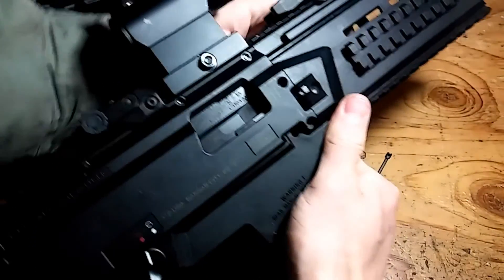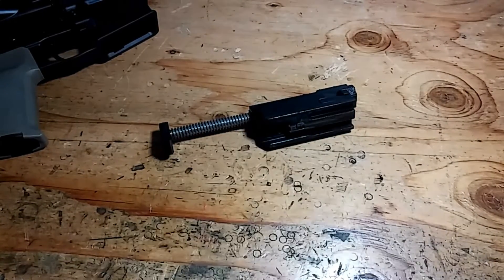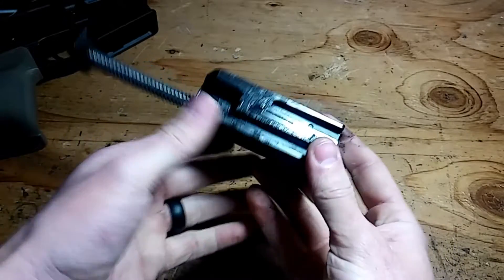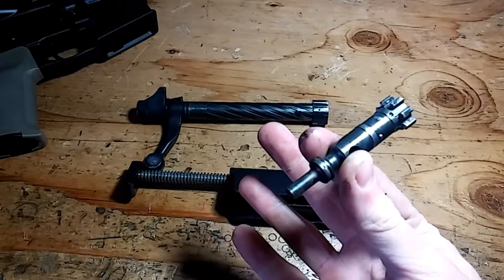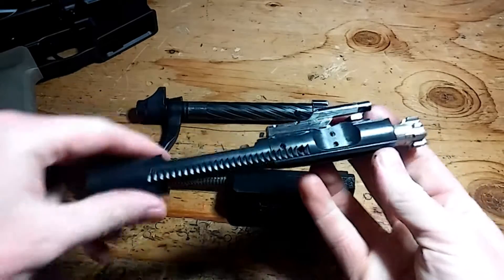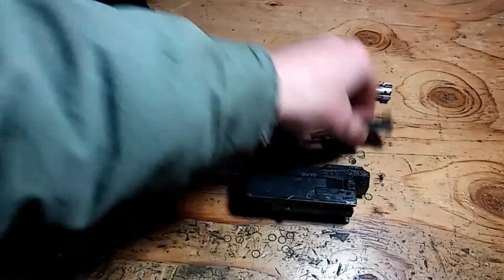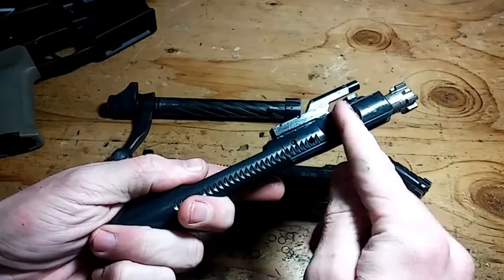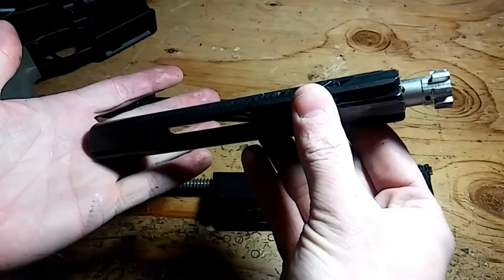Bolts VS. Bolt Carriers: 60 Second Lessons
If this video receives enough attention, I will do a more detailed follow up video in the future.

Basically it boils down to...if there is no seperate portion that houses the part that connects to the case head, it is considered a bolt (Scorpion,rem 700,uzi,etc.) if it has a seperate part (ak47,ar15,SCAR,etc.) it is a bolt carrier group when completely assembled.